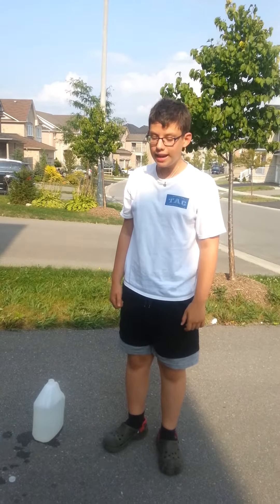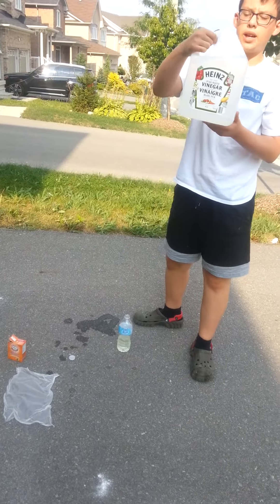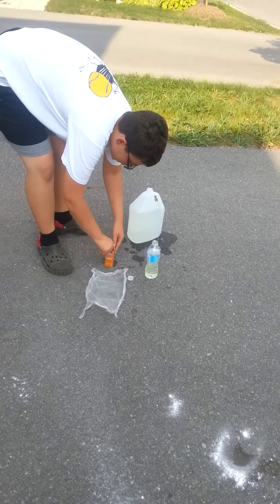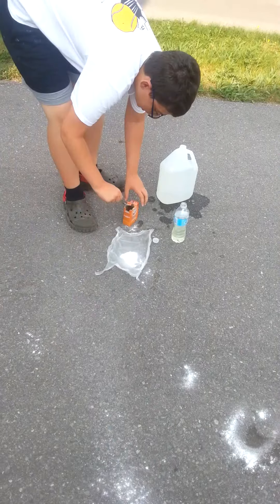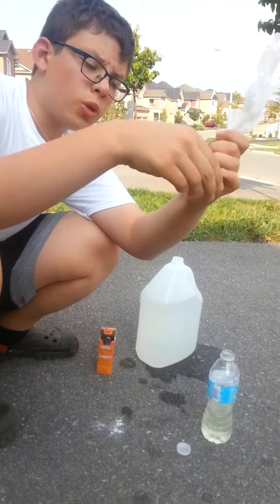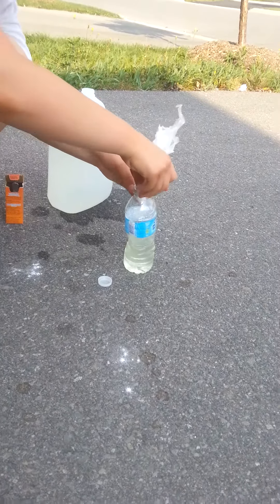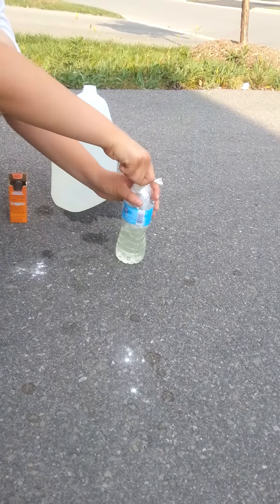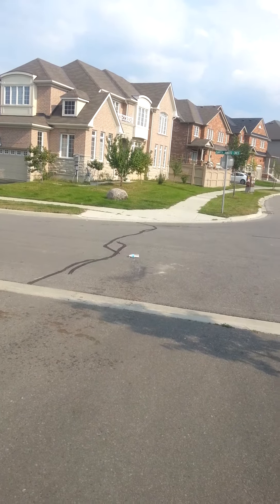Vinegar Bomb attempt....FAIL!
I should have tightened the bottle cap more firmly!